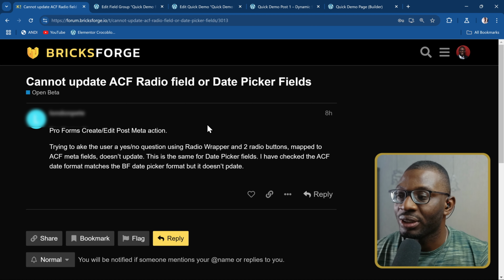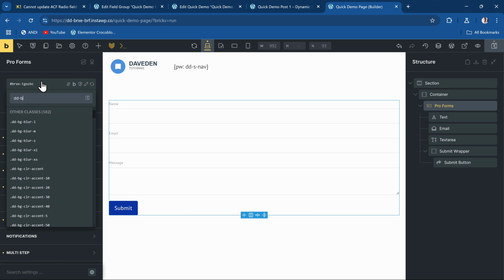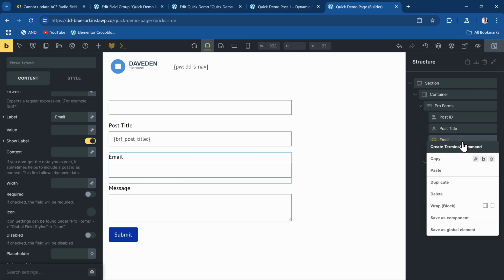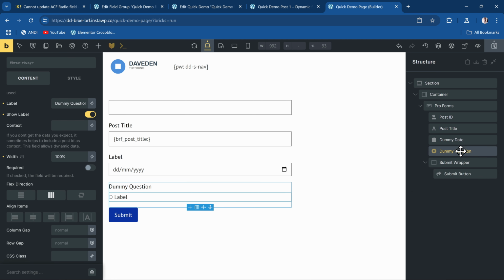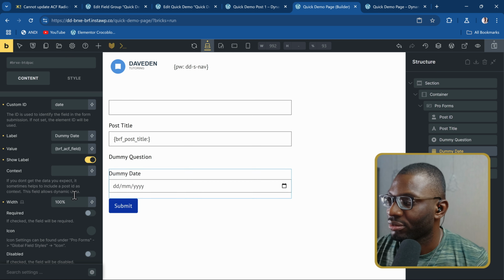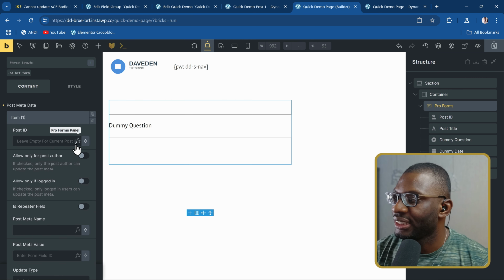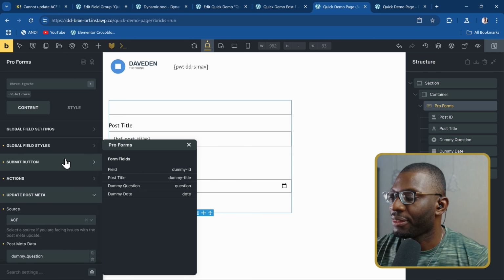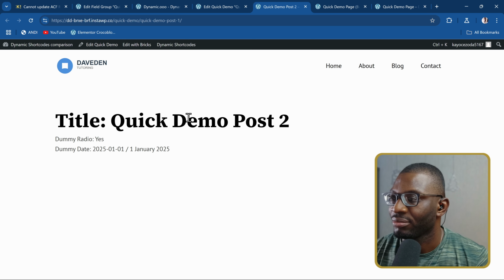Date and Radio field not working? Bricksforge Frontend Update form [dd-CRR]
Bricksforge v3.0.0 will be released soon. In this Community Rapid Response series, I'll look at a Bricksforge community question: "When trying to ask the user a yes/no question using Radio Wrapper and two radio buttons mapped to ACF meta fields, the values don’t update. This same issue occurs with Date Picker fields. I have checked that the ACF date format matches the Beaver Forms date picker format, but it still doesn’t update."

Here's the Dynamic Shortcode used:

[{for: label value {acf:field@setting=choices id={param-get:id}} [{"label":{get:label|json_encode}, "value":{get:value|json_encode} {if:{eq:{acf:field @id={param-get:id}} {get:value}} [, "active":"true"] ''} }] @sep=", "}]